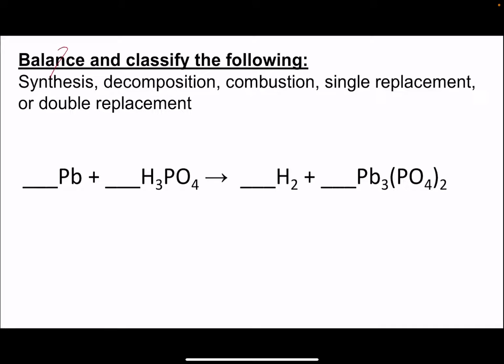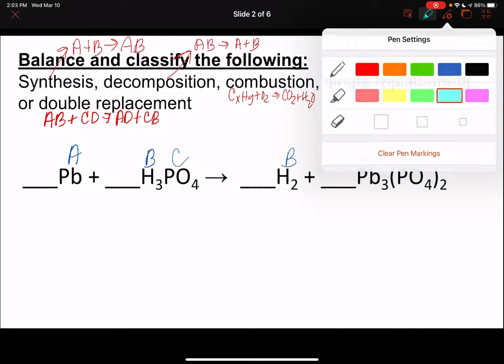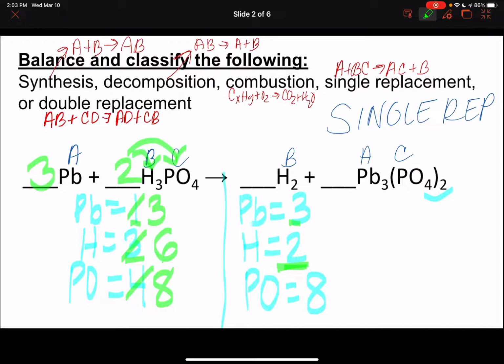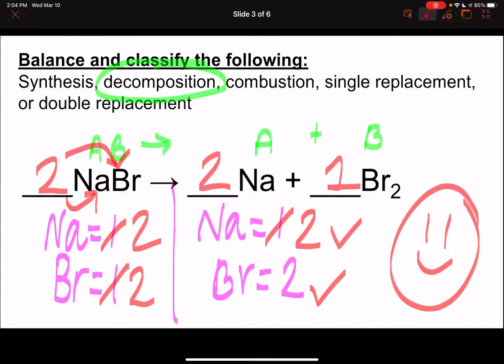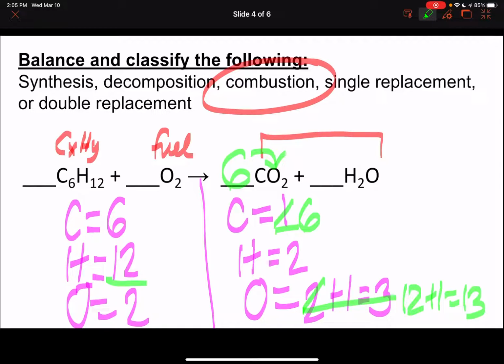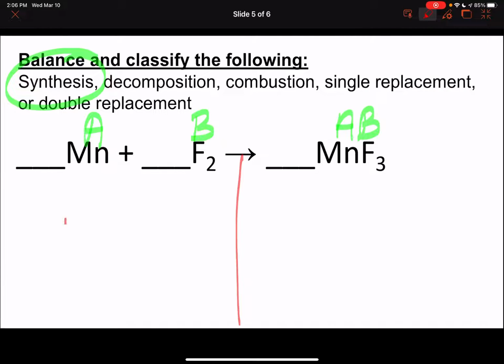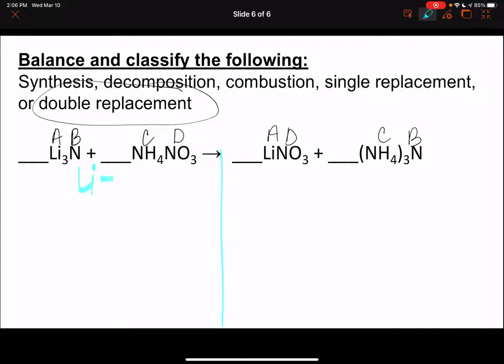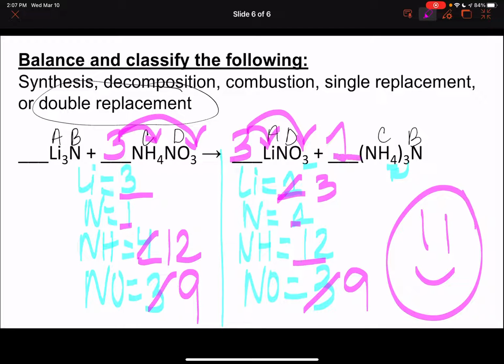Tutoring on balancing and classifying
This video goes through the five types and balances each one in preparation for our quiz